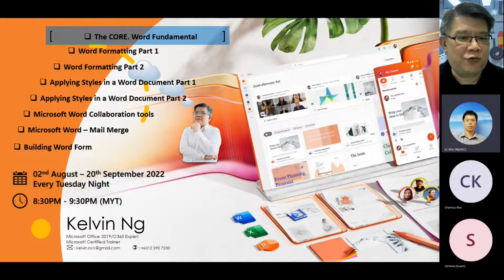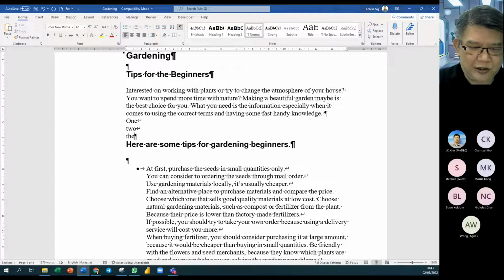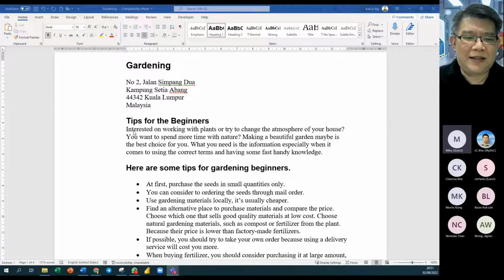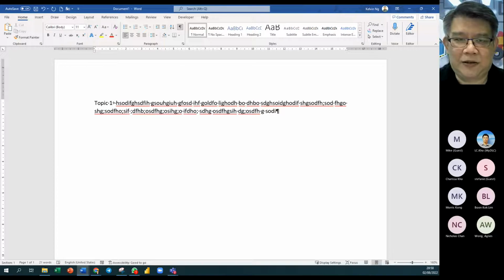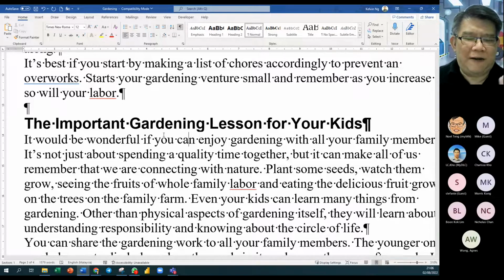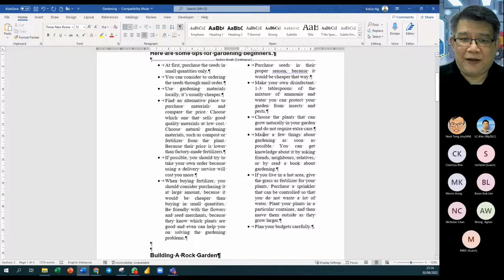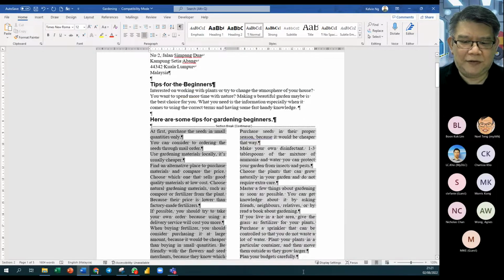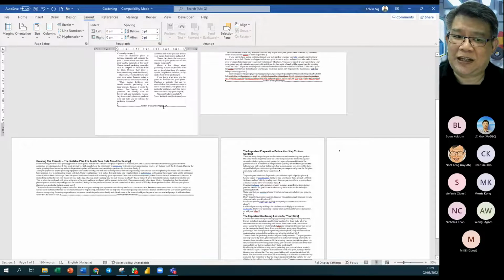TTT – Office Tuesday for Microsoft Word Part 1 - Core fundamental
Office Tuesday for Microsoft Word Part 1 - Core fundamental